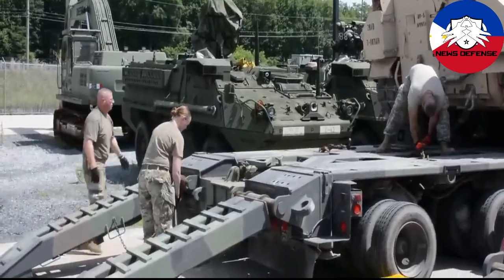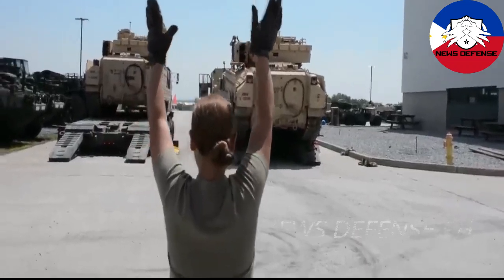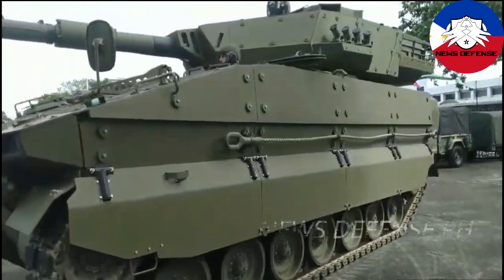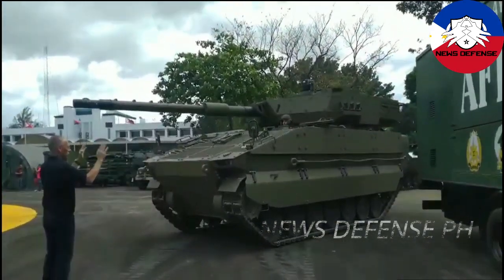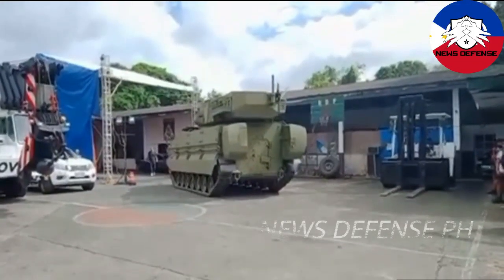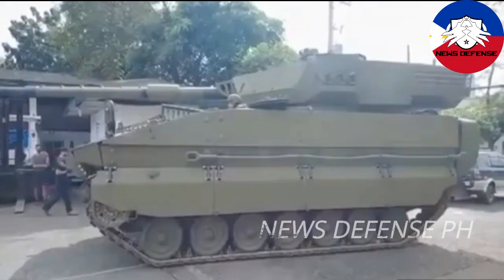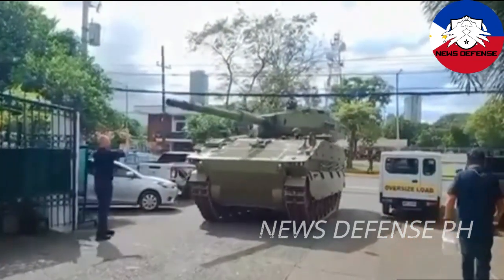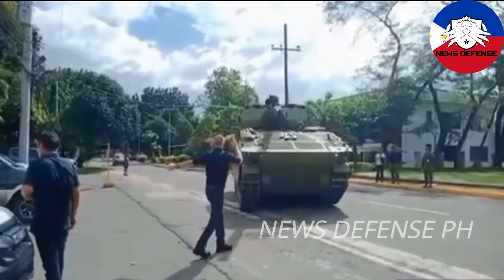COMPLETLY SABRAH LIGHT TANK ASCOD 2 FOR PHILIPPINE THIS YEAR !!!